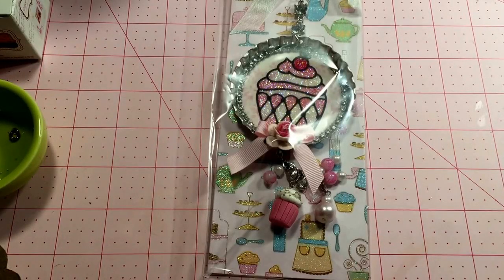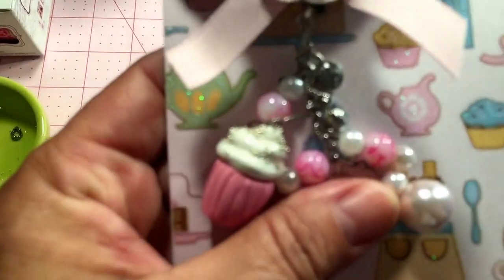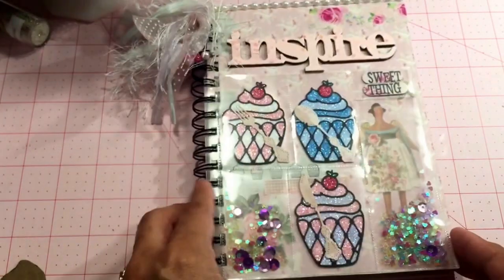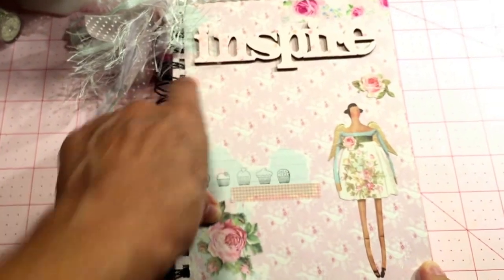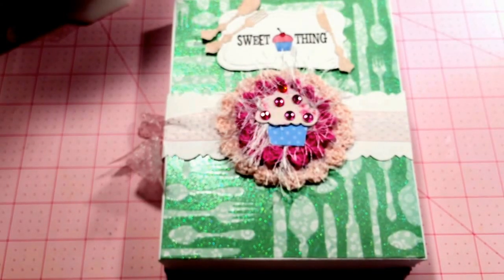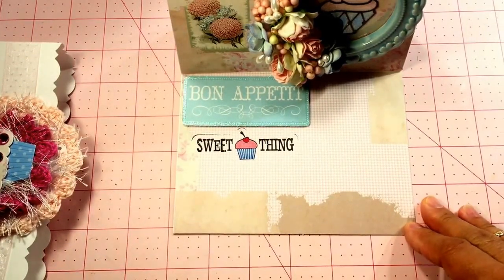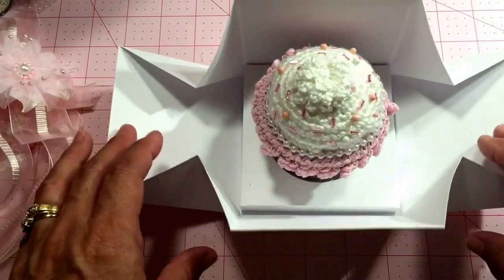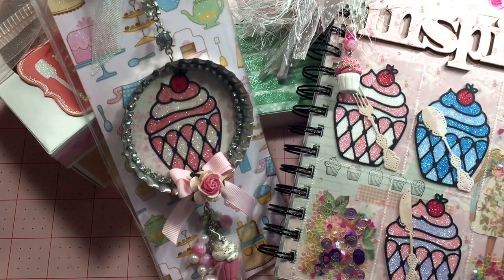Sweet Thang Swap for Artattack and Tilda Friends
Artattack and Tilda friends face group swap